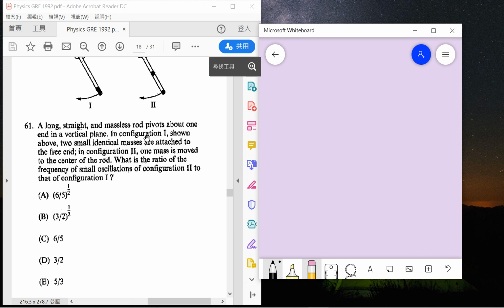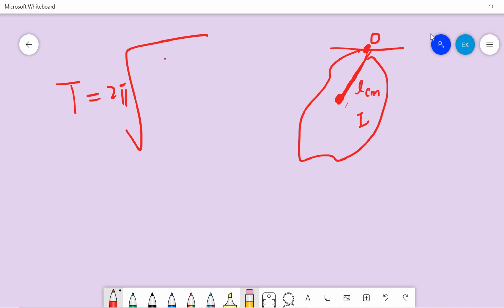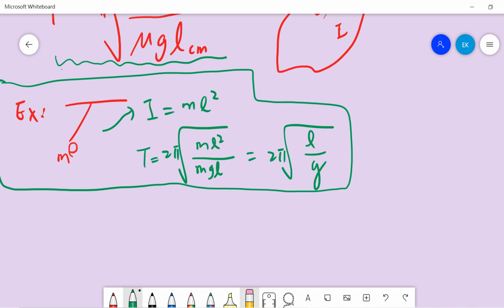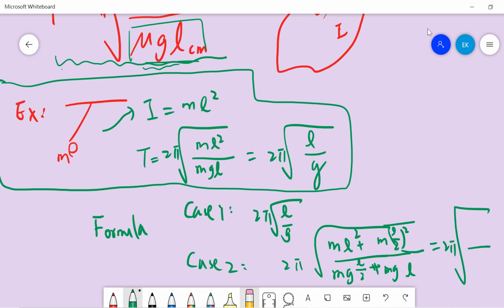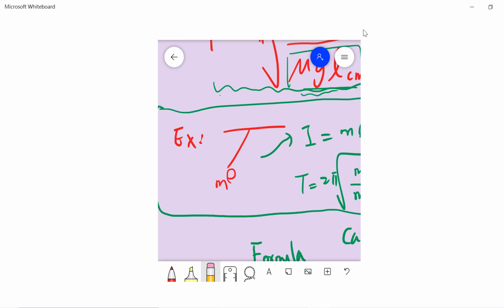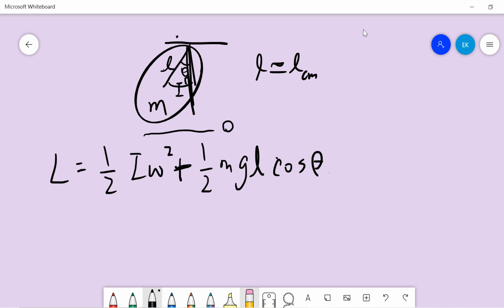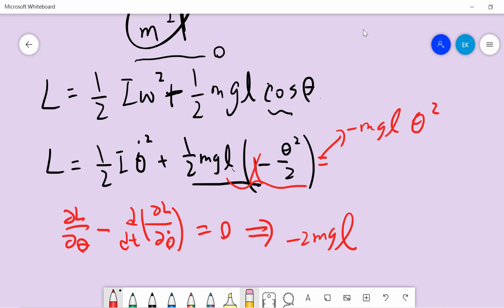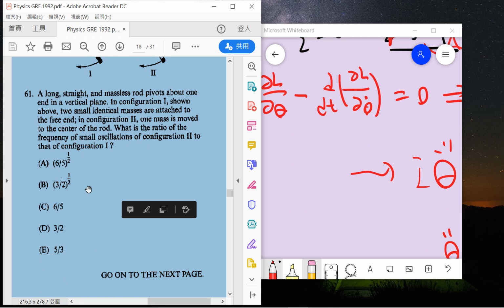Gre physics gr 9277 solution Question 61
My other videos related to Gre Math and Physics:
Gre physics: